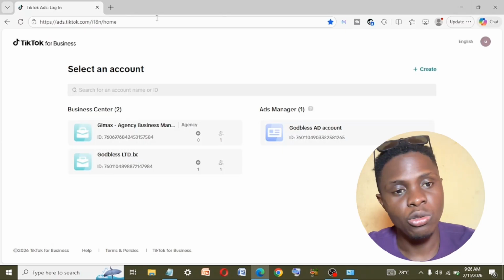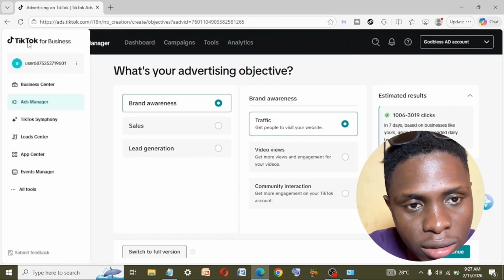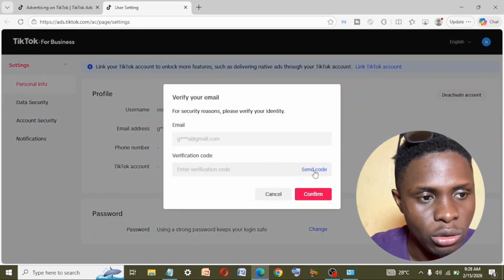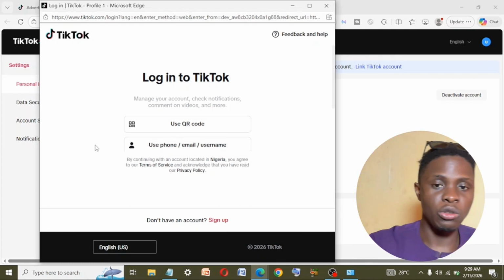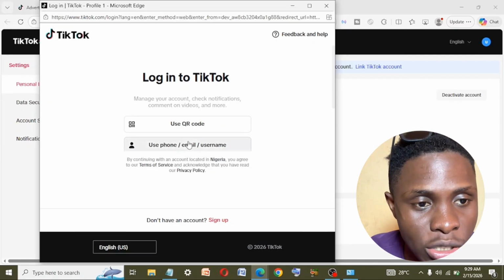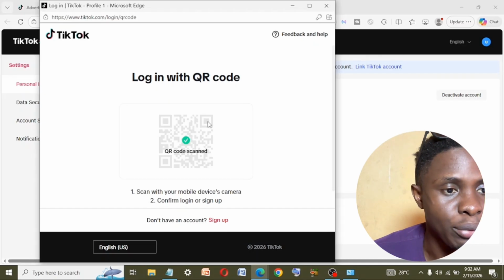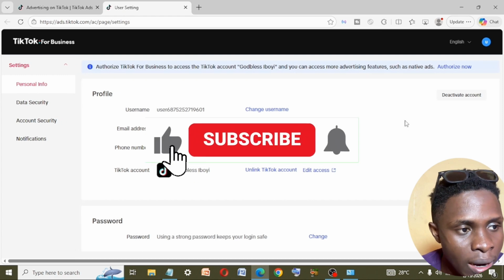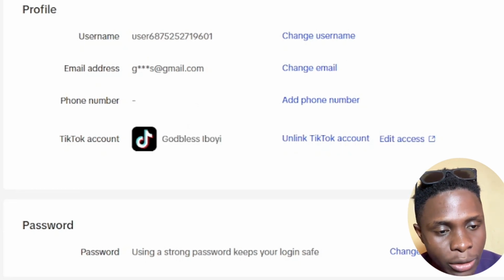How to Link TikTok Account to Ads Manager The Right Way (2026 Tutorial)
I will show you exactly how to link tiktok account to ads manager without errors. If you’ve been stuck trying to connect your account, this guide breaks it down in a simple step-by-step way.

After you finish watching, you will learn how to link tiktok account to tiktok ads manager correctly, including the key steps most people miss during setup.

In another of my recommended videos down there, I’ll walk you through tiktok ads manager setup, how to set up TikTok Ads Manager, and how to properly connect your business account so your ads run smoothly.

They covers tiktok ads manager tutorial basics and tips for beginners, so you can avoid common mistakes and get your TikTok ads account ready the right way.

Recommended Video:

📌 How to Create and Install TikTok Pixel Before Running Ads

Need my advanced Facebook Ads training? for free tutorials that help you master Facebook leads generation and instant sales conversion ads.
Want to get PAID running ads for clients? Grab my FREE video training by Dming me and learn the exact system I use to generate income online with Facebook marketing. DM here 👉🏻 wa.link/k85jc1